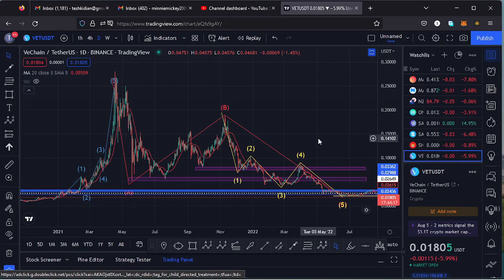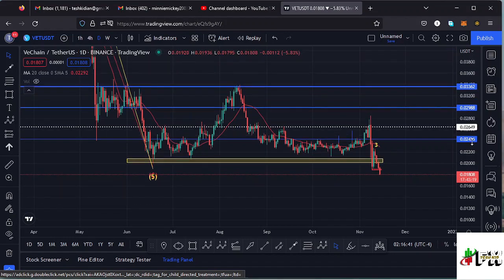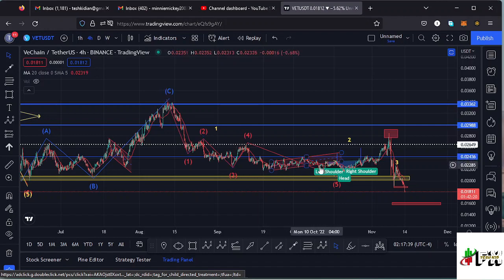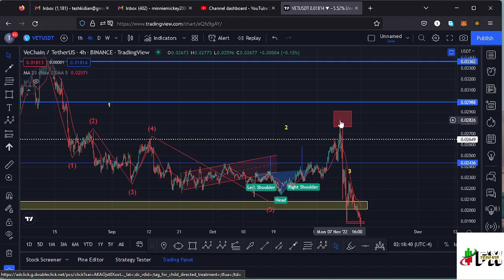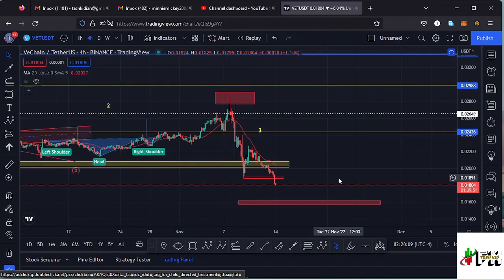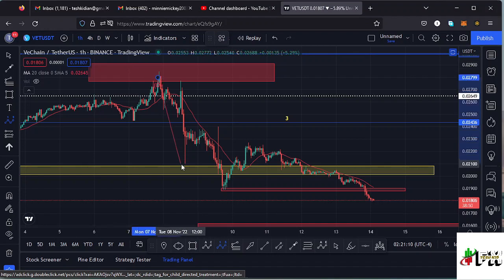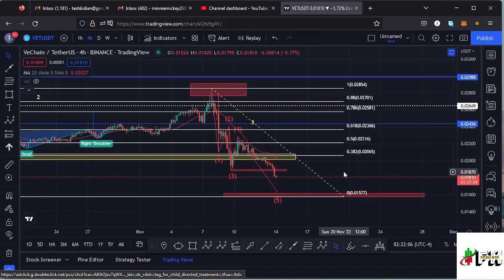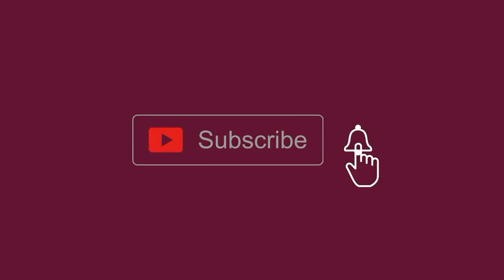VECHAIN (VET) PRICE PREDICTION UPDATE !!! ELLIOT WAVES AND TECHNICAL ANALYSIS